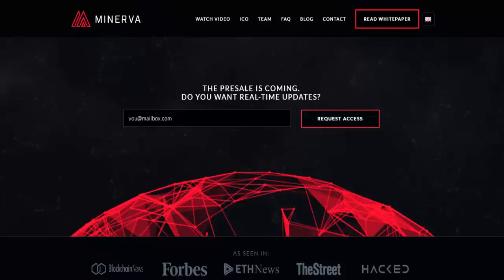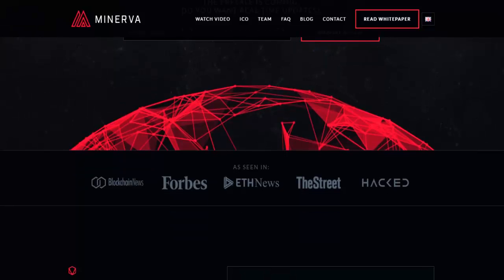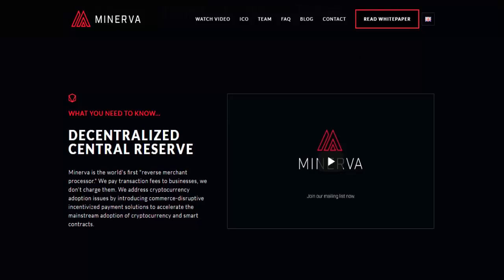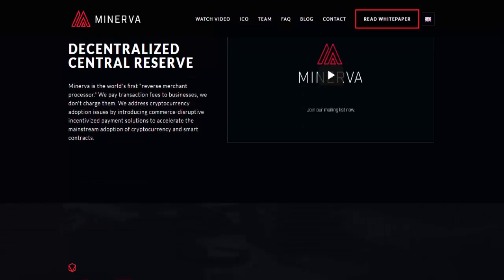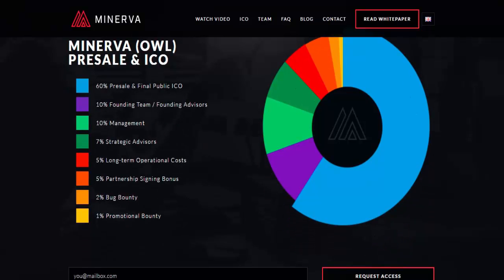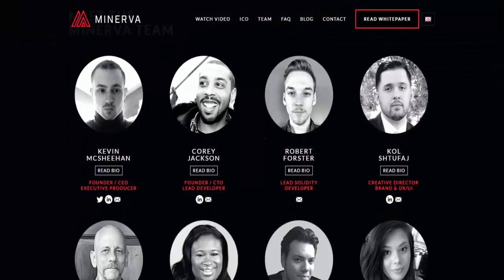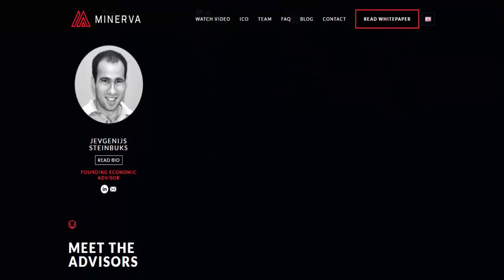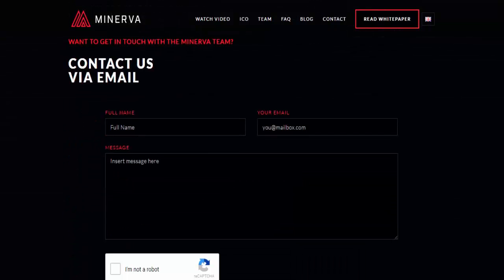Minerva is the world's first reverse merchant processor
DECENTRALIZED
CENTRAL RESERVE

Minerva is the world's first "reverse merchant processor." We pay transaction fees to businesses, we don't charge them. We address cryptocurrency adoption issues by introducing commerce-disruptive incentivized payment solutions to accelerate the mainstream adoption of cryptocurrency and smart ...

My ETH wallet
0x1a505ccE73B679996E68Bf954334c098f21F1dDB